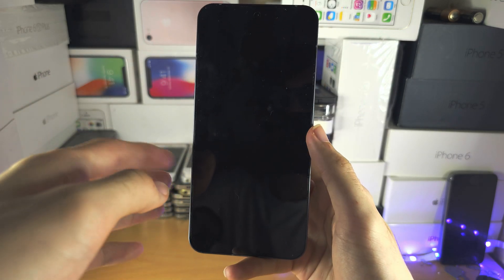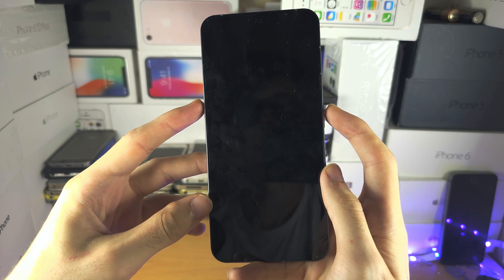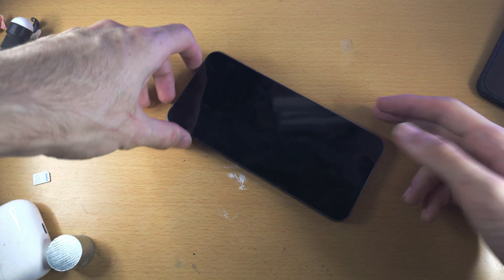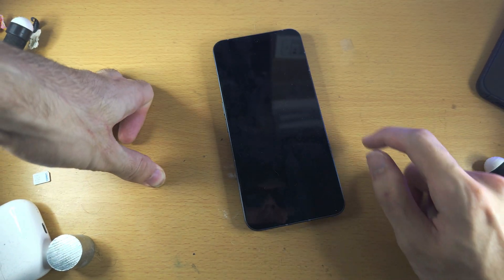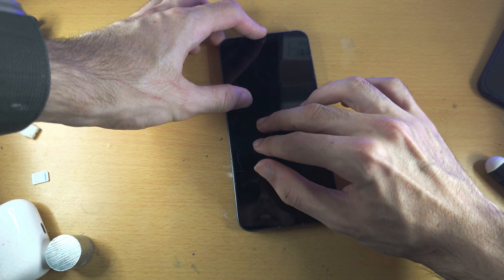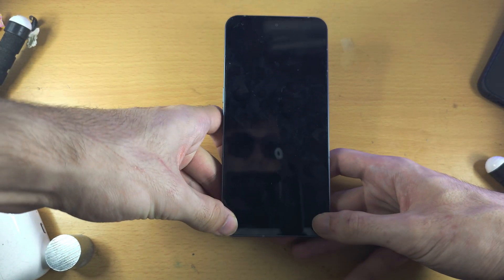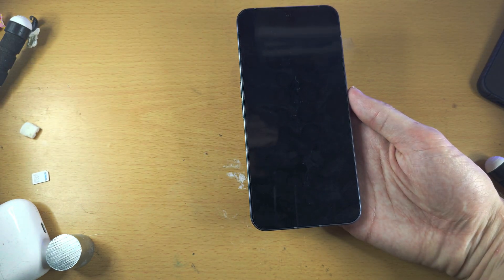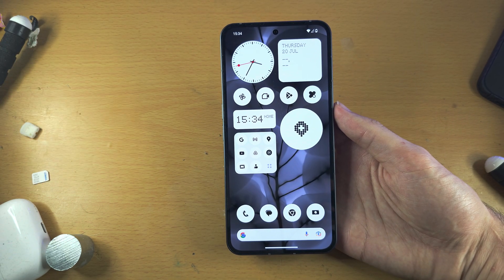Nothing Phone 2 Black Screen Of Death SOLVED!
Learn how to fix Nothing Phone 2 black screen of death issue, where the screen and buttons aren't waking up the Nothing Phone 2.